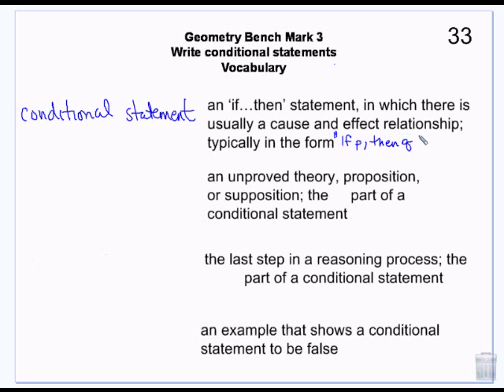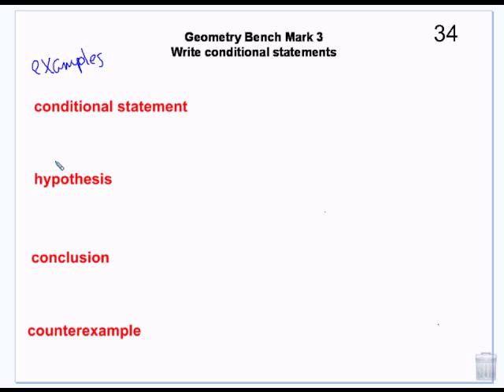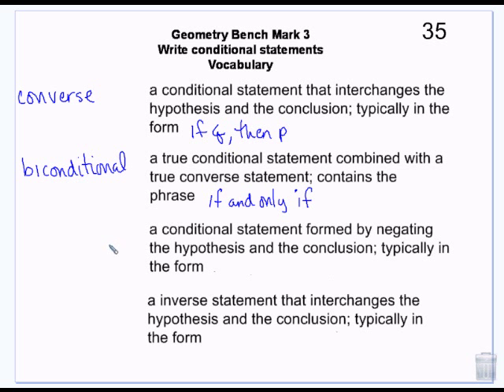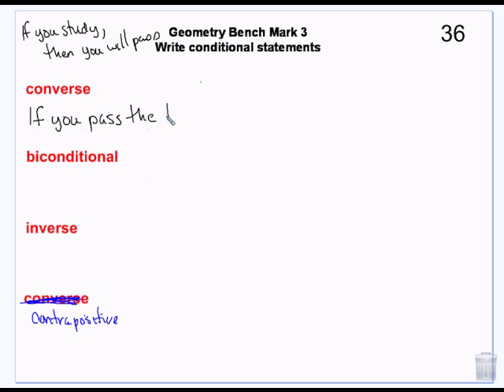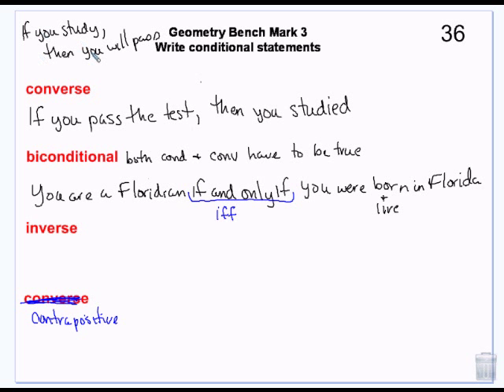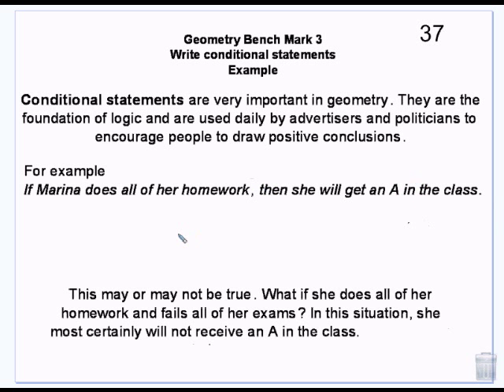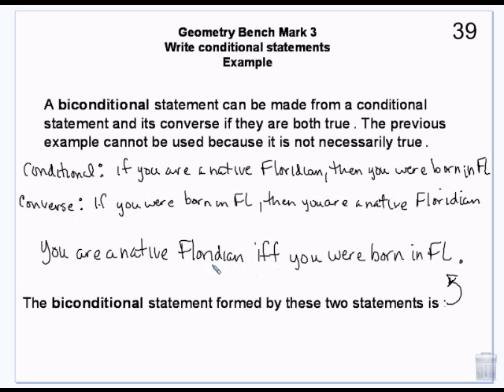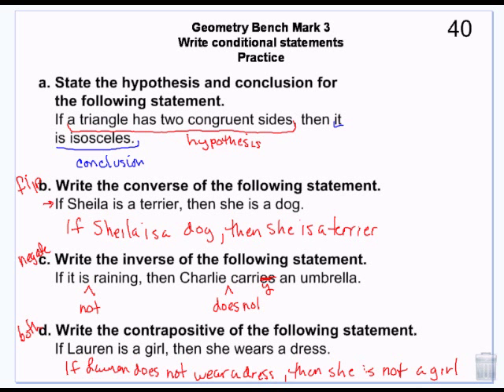Geometry - Conditional, converse, inverse, contrapositive, biconditional - 9-5-13